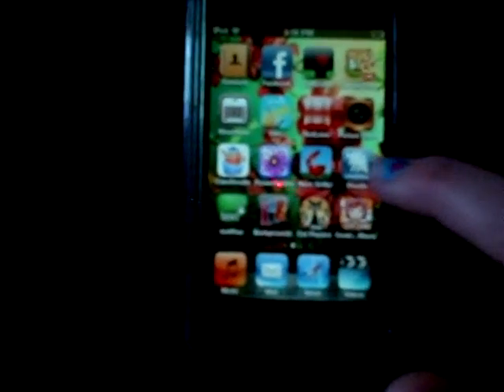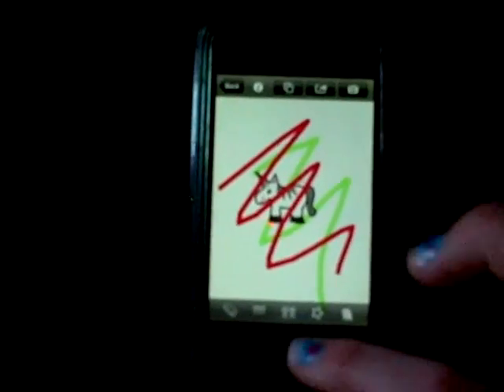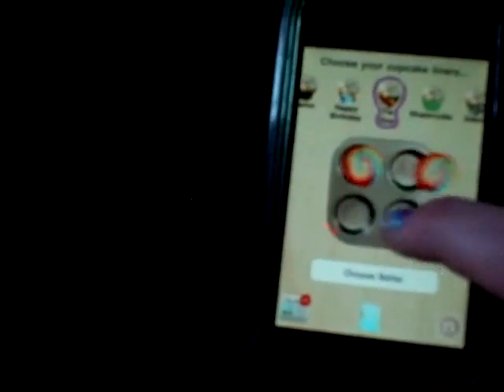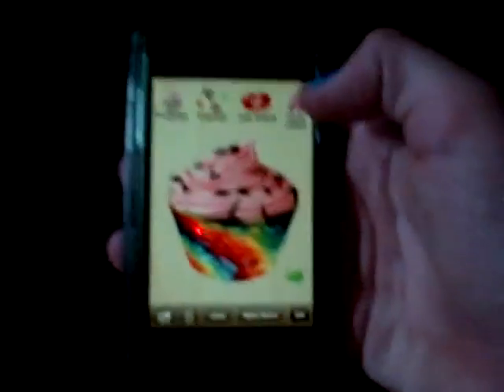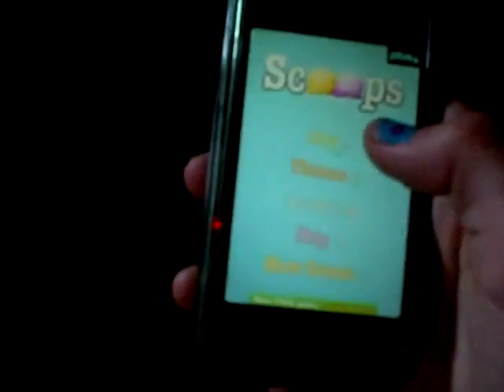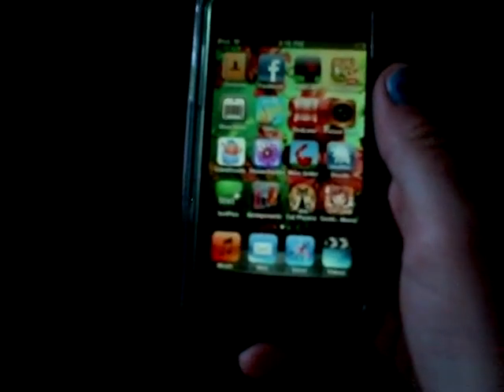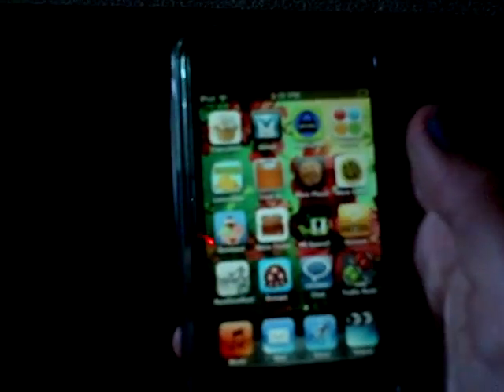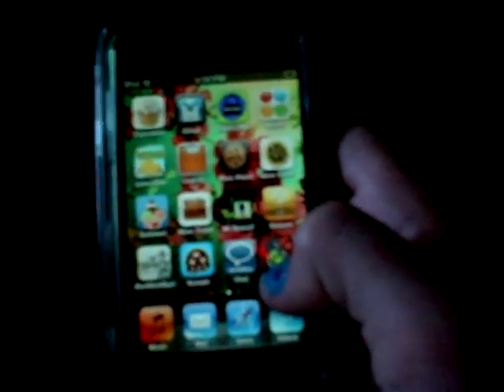The Best iPod Touch Apps :)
My Favorite Apps: Swakker Doodle, Traffic Rush, More Cupcakes (Salad, Grillin', Sundaes), Scoops, Cooking Mama, Text Plus, Fall Down.
For 4th Generation: Camera Effects, Shop Savy, Glee Kareoke